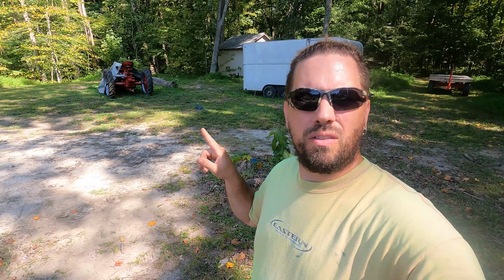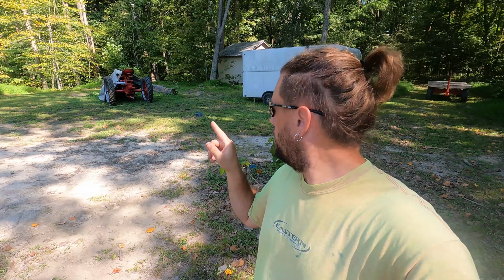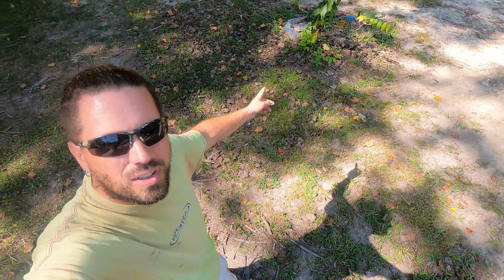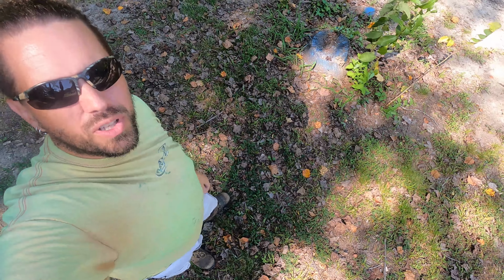Removing stump's with a BH77 backhoe PT 2.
We're back finishing up the job from 2 months ago.  A link to the first part is included in the closing title.